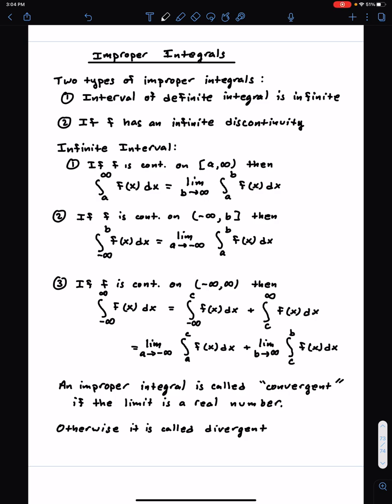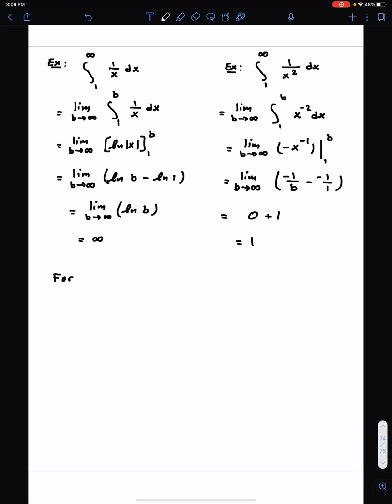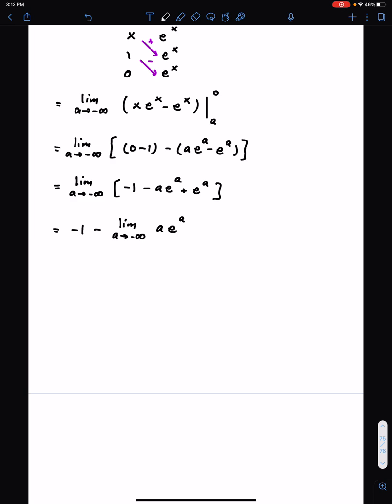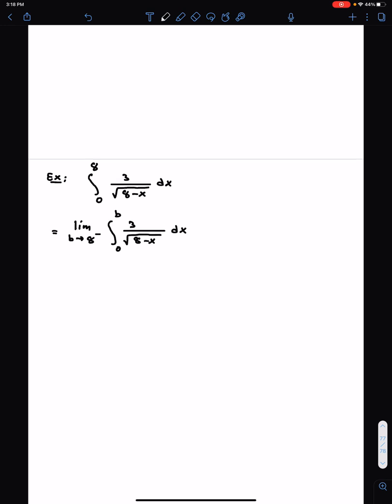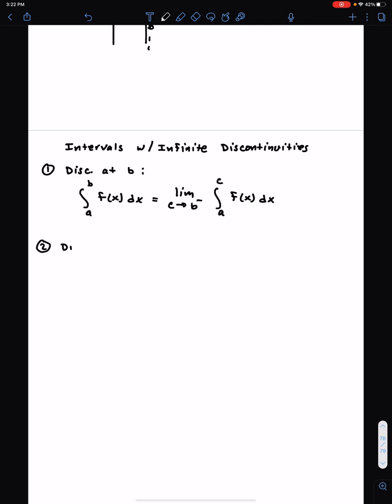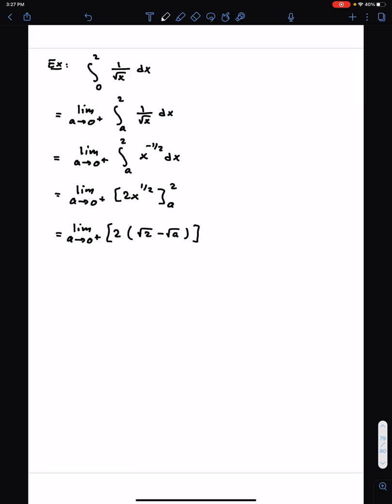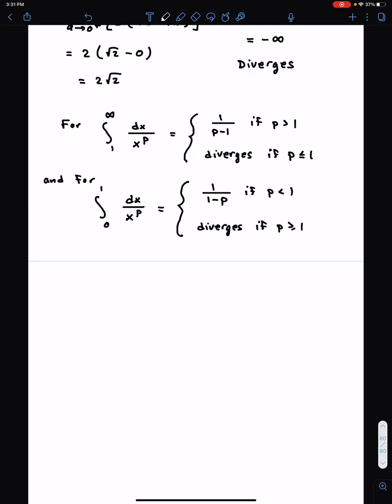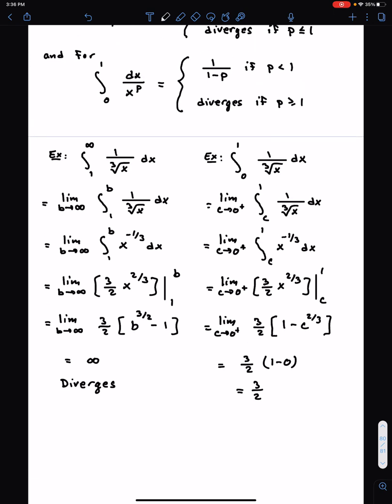Sec 7.8 - Improper Integrals